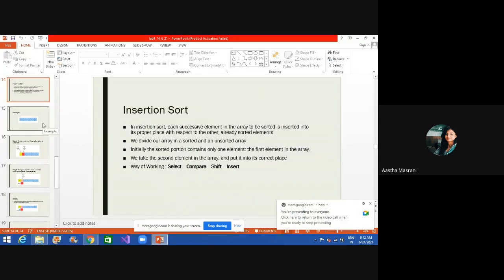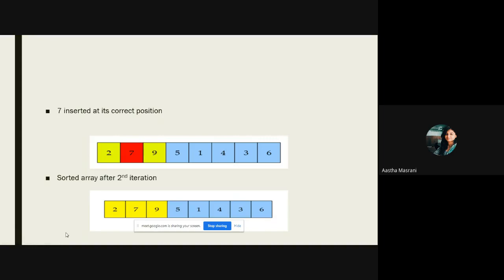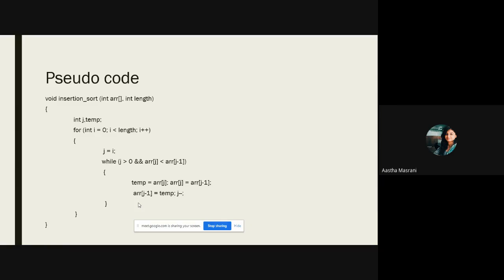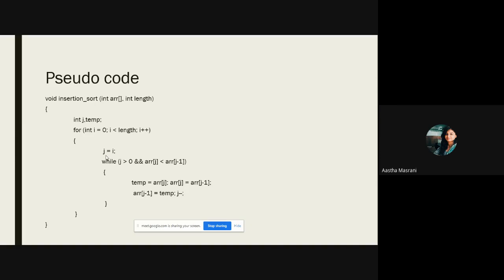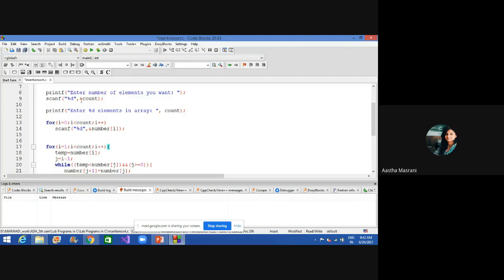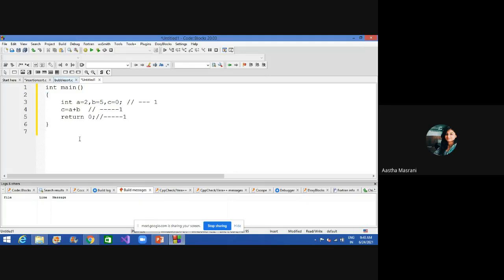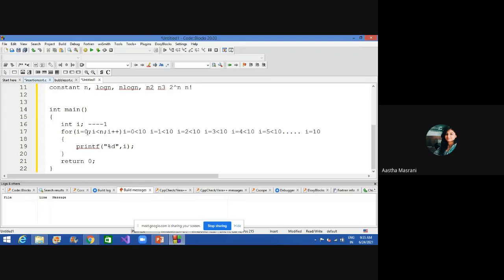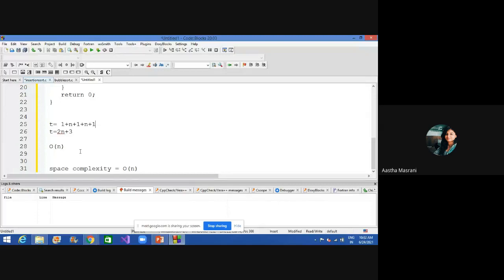5PC1 ADA B Batch AM 24/06/21